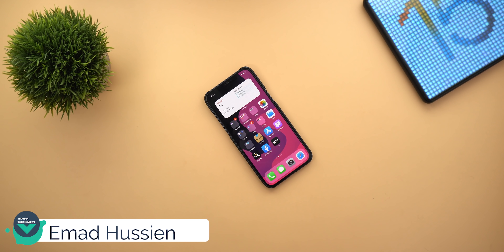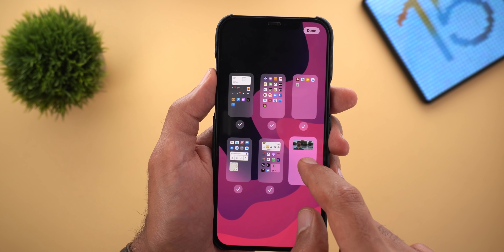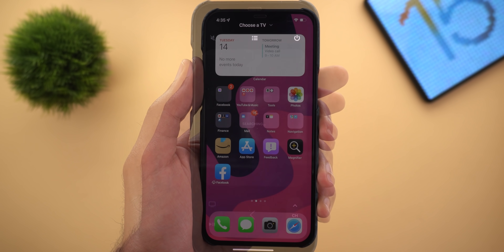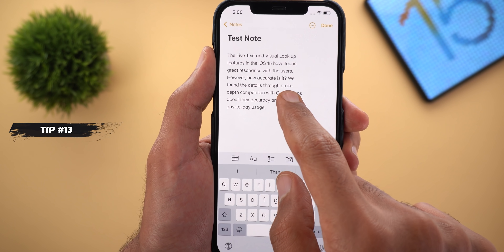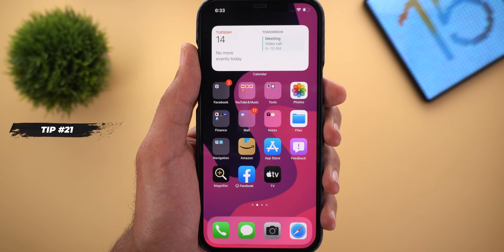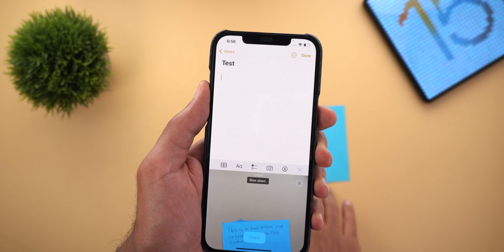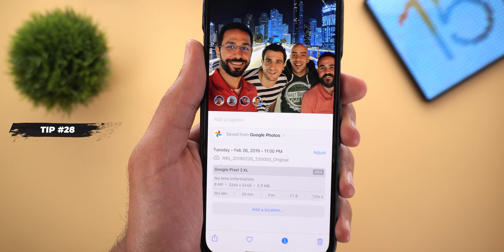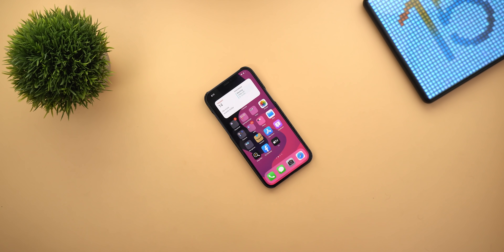iOS 15 - 30 Tips & Tricks To Be Ready For The Official Release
In this video I will share with you 30 powerful iOS 15 New Tips, Tricks & Hidden Features to get you ready for iOS 15 Official Release which will take place soon.

***Time Codes***
0:00 - Intro
0:16 - Prepare for new iPhone
1:33 - Shazam Music ID History
1:50 - Quickly Remove Offloaded
2:13 - Re-order Home Screen Pages
2:41 - App Multiple Instances (Home Screen)
2:54 - Focus Mode Tip
3:50 - New Time Picker
4:15 - Mirror iPhone To MacOS
4:27 - New TV Remote
4:53 - Adjust Text Size Per App
5:55 - Drag & Drop Items
6:50 - Adjust Playback Speed (TV App)
7:12 - Keyboard Tips
7:28 - Magnifier Tool Tips
8:28 - Camera Tips
8:46 - Files App Tips
9:09 - Spotlight Search Tips
9:47 - iCloud Plus Tips
11:40 - Live Text Tips
12:31 - Visual Lookup Tips
13:03 - Siri Tips
13:57 - Photos App Tips
15:02 - Scheduled Summary
16:18 - Find My Offline Tracking
16:36 - Outro